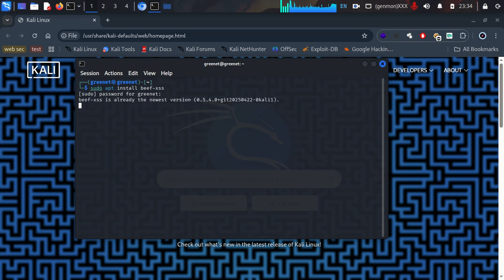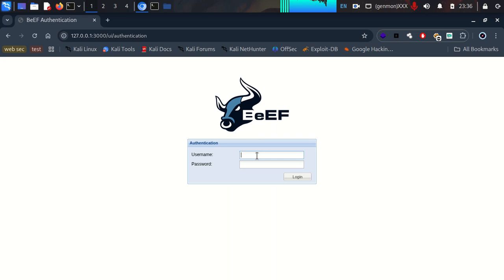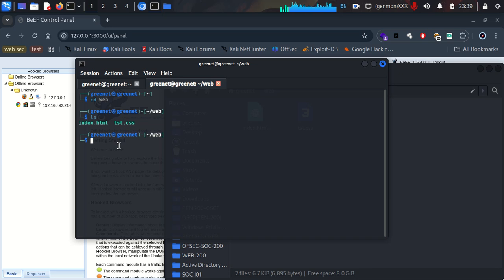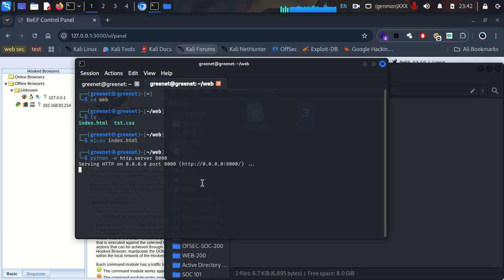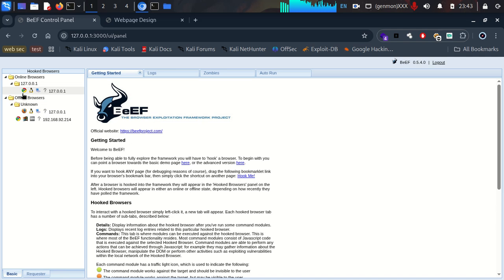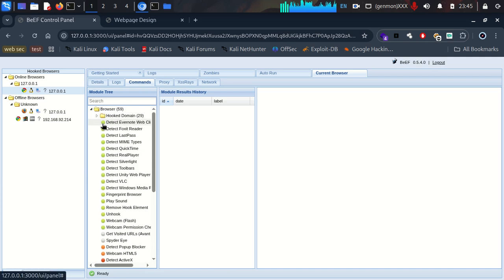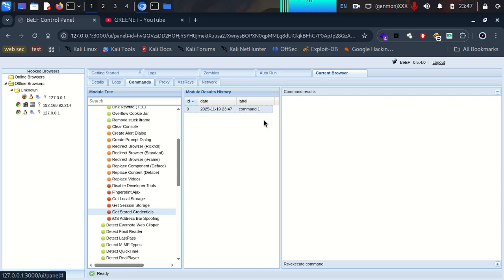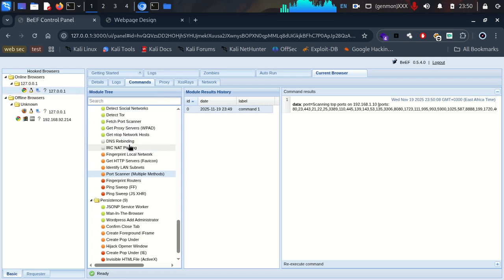How hackers exploit your browser from a website link with Beef Framework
. Socials